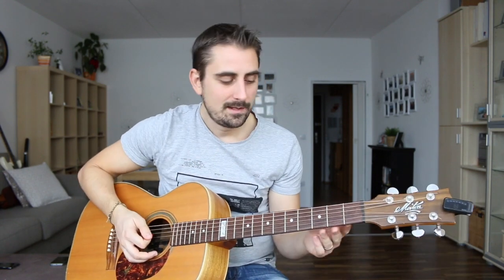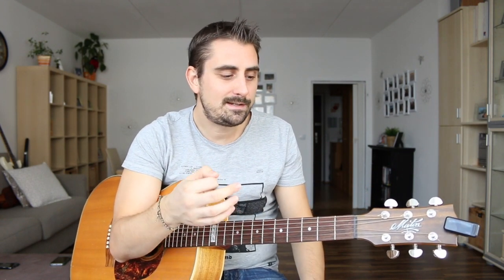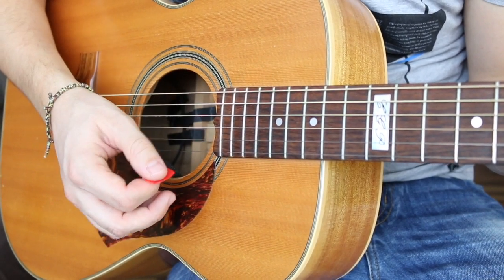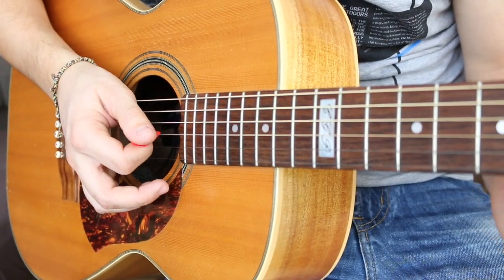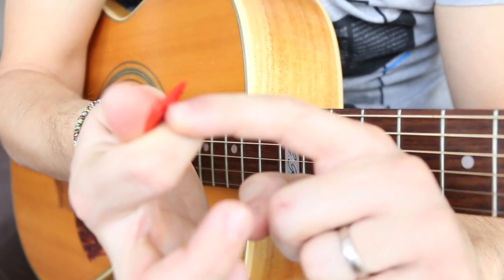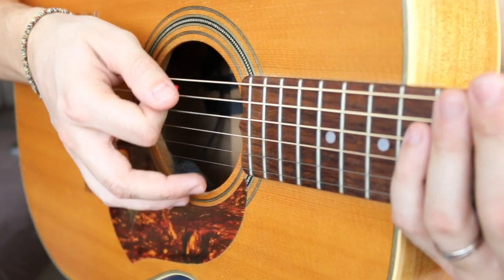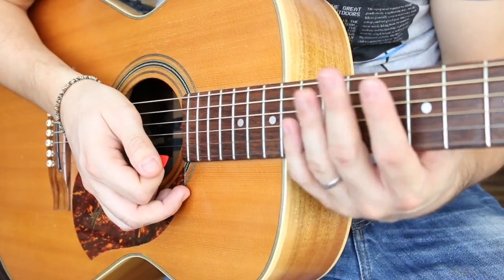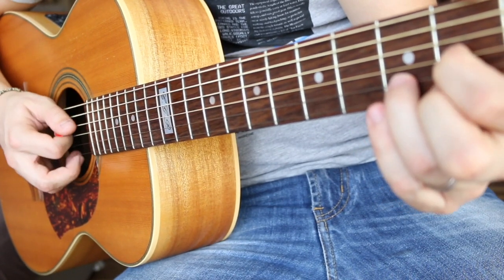How To Strum Guitar With A Pick - Guitar Lesson - Tutorial